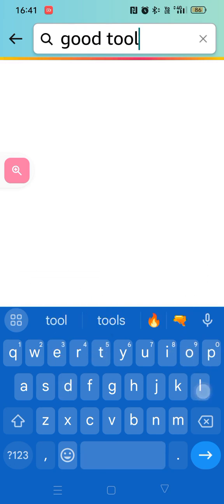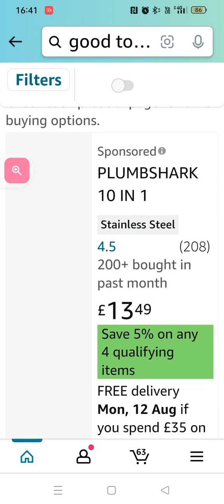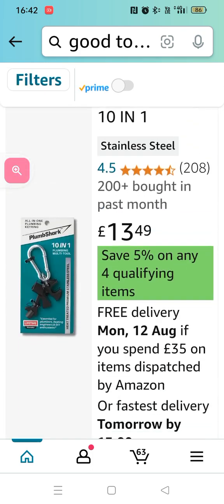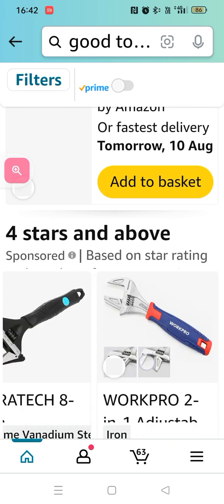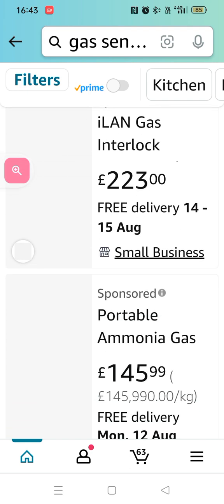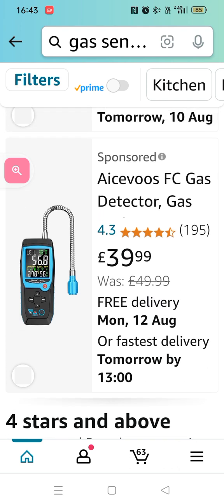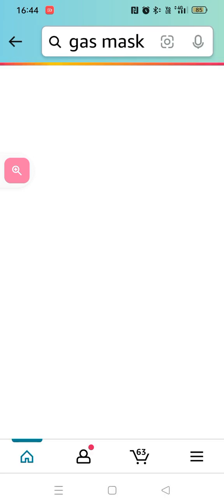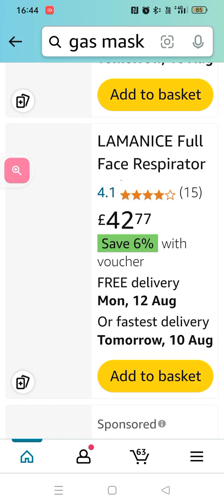me f.o.o initials legally listing how people can search for things on shopping websites/ Amazon.com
me f.o.o initials legally demonstrating how to use shopping search engine websites indirectly as to literally ask " what is good for ...plumbers / age group / men or gender " to range of recommended or related as well as the normal mention some thing and it will take you to ...I think I first designed the system between 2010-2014ad. to pardon me for picture consealment that isn't Amazon.coms normal standards. . note tracking IME activities threw the system to I'm at canning town, London,e16 then it's the u.k / g.b then its the 9th august 2024ad how off from ad / BC can you be to 2000 years and mobile phones to local brands spoken about in normal language/s then watch out for such criminals as they all spies in the area to those illegally tapping in to fiber optics in the area talking about fiber optics the city amount needed and the recycle to provide that...to what the fat cats between London and new York talk and meow about...then let's finish with plagerism charges identifying spys to where did they get it from to how long have they had it to how long did it take to make to any copy right to interlectual property stolen / breeches related to it to especially if they ate believed to be a interlectual property theives... legal terms and conditions apply